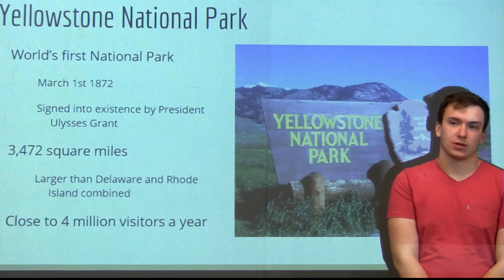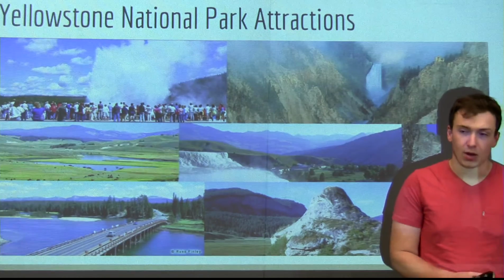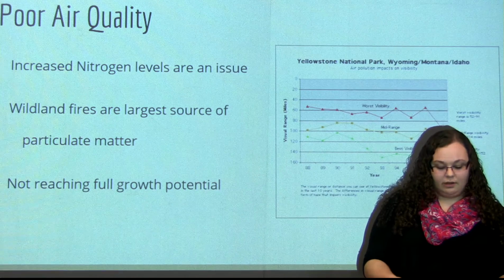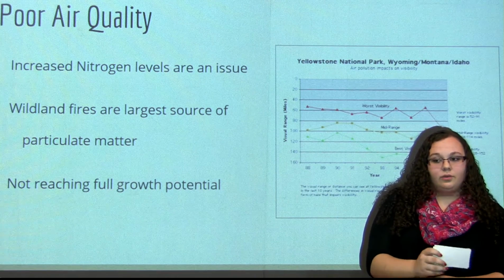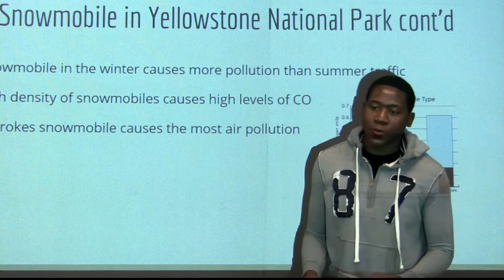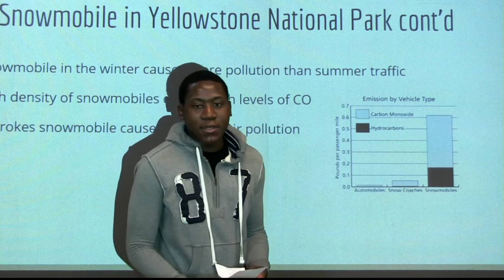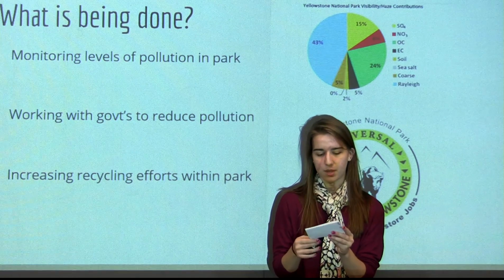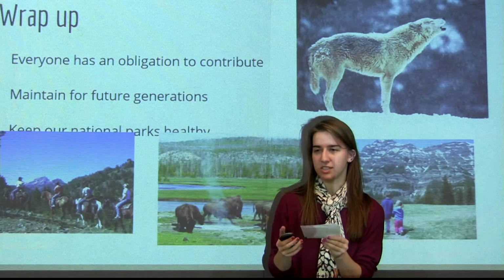Yellowstone National Park - Air Pollution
Justin, Lara, Thomas and Alyssa talk about Yellowstone National Park and the air pollution issues within it